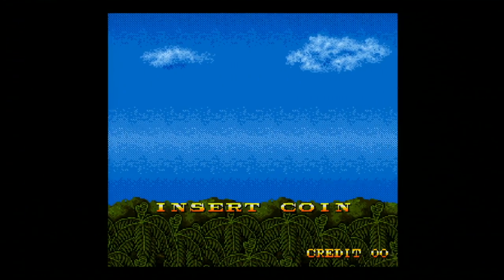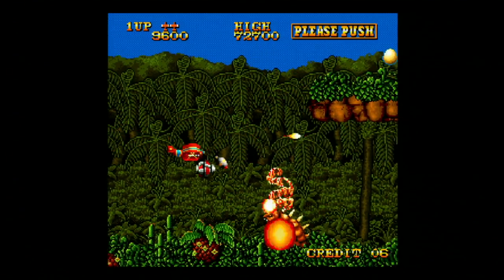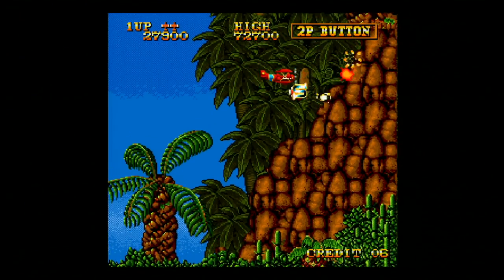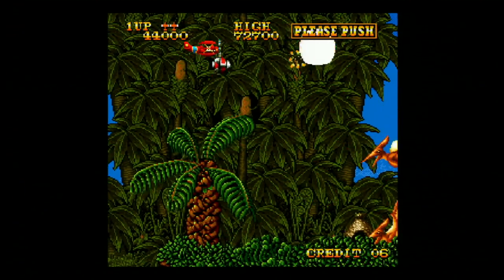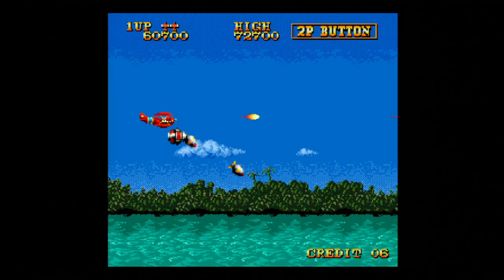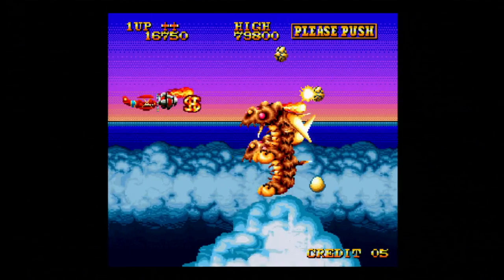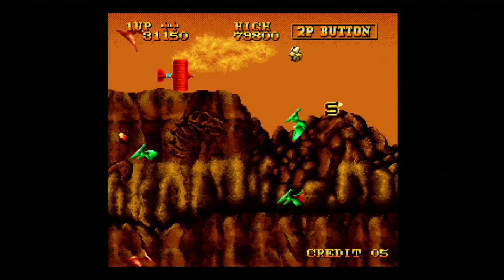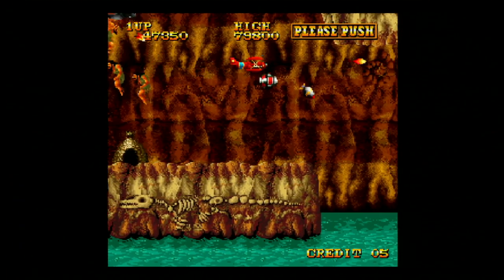Classic Game Room - PREHISTORIC ISLE review for PS3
Prehistoric Isle review. Classic Game Room reviews PREHISTORIC ISLE review for PS3 from SNK Playmore, a side scrolling 2D shoot 'em up which is like R-Type meets Jurassic Park. Prehistoric Isle is a downloadable PS Mini from PlayStation Network that is playable on PlayStation 3 and PSP. Gameplay is hard as nails and extremely fun as you pilot an old school, 1930's airplane through a prehistoric island filled with killer dinosaurs, cavemen and mutated insects. CGR Prehistoric Isle video review has Prehistoric Isle arcade gameplay recorded from PS3. Prehistoric Isle is a horizontally scrolling SHMUP with intense game play that should appeal to airplane shooter fans looking for a challenge! Affordable and super fun.